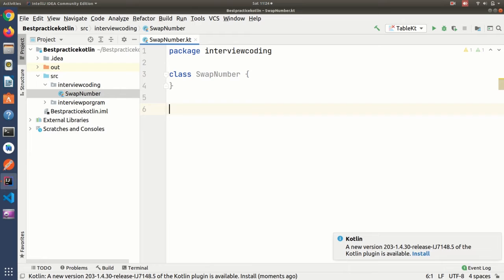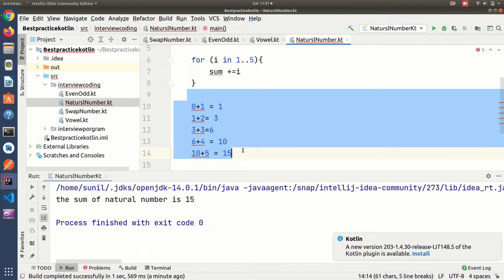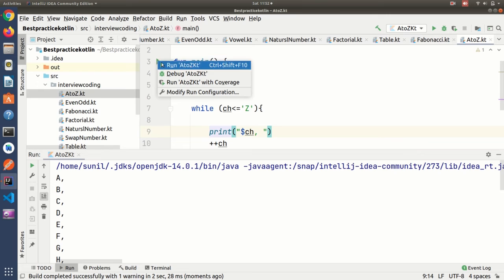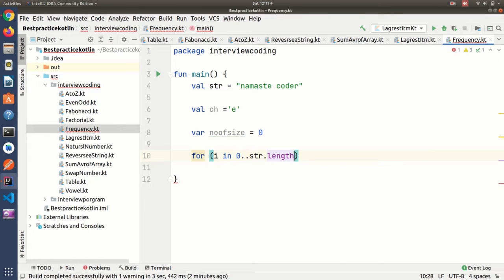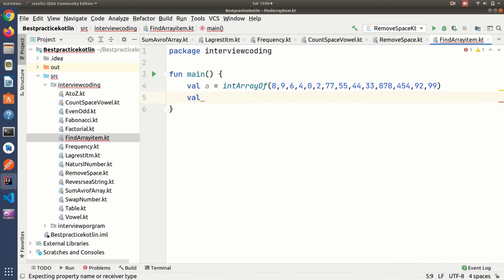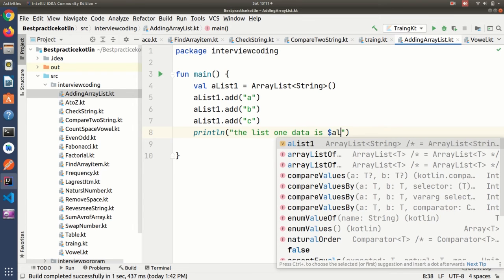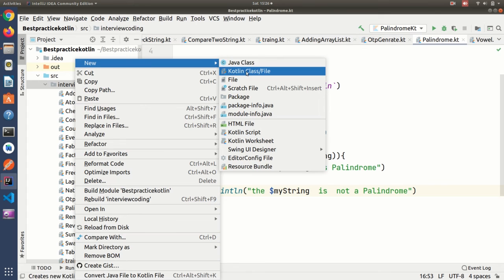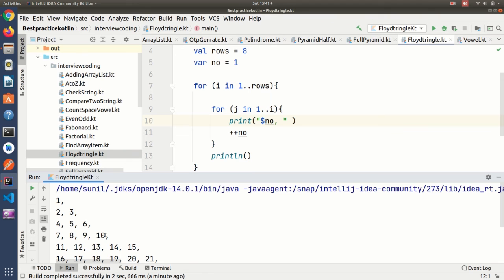Kotlin Coding programs | for Interview Coding Rounds | Logical Programs Questions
Program lists  and duration :-

00:00:00-00:00:20 - introduction
00:01:30 -00:04:50 - Swap two number without using temporary variable
00:05:30 -00:08:00 - Check whether a number is even or odd
00:08:30 -00:11:30 - Check whether an alphabet is vowel or consonant
00:12:30 -00:15:30 - Find the Sum of natural number
00:15:33 -00:19:30 - Find the factorial of the number
00:19:31 -00:22:30 - Generate multiplication table
00:22:31 -00:26:30 - Find the Fibonacci series
00:26:31 -00:29:30 - Print A-Z alphabet
00:29:31 -00:34:30 - Reverse a sentence using Recursion
00:34:31-00:37:30 -Find the sum and average of the Array
00:37:31 -00:40:30 -Find the largest item in array
00:40:31 -00:44:30 -Find the frequency of the char in string
00:44:31 -00:50:30 -Count the vowels , digit, spaces and consonants
00:51:30 -00:54:30 -Remove all spaces from string
00:54:31 -00:58:30 - Search item in array
00:58:31 -01:03:30 -Check string is null or empty
01:03:31 -01:06:30 - Compare two strings
01:06:31 -01:11:30 - add two array list
01:11:31 -01:14:30 - generate 4 digit OTP
01:14:31 -01:21:30 - Palindrome
01:21:31 -01::36 -31- Start Programs